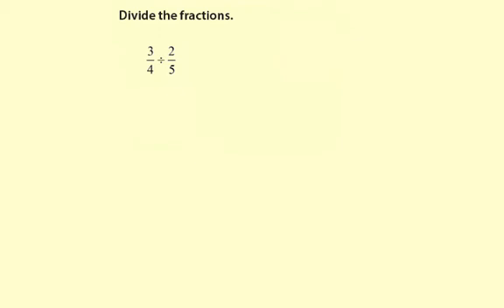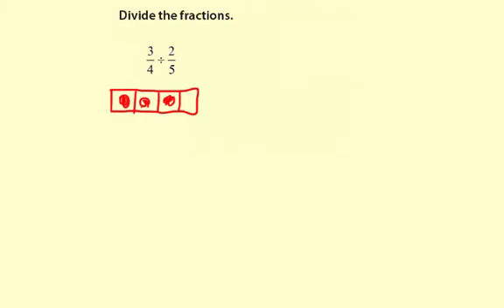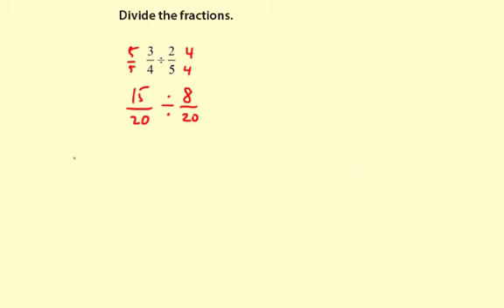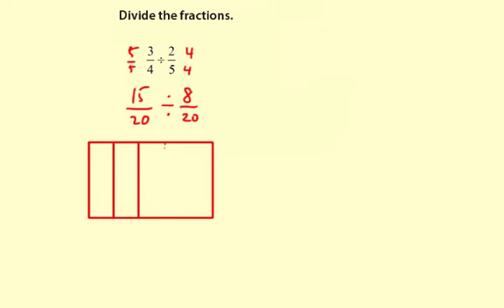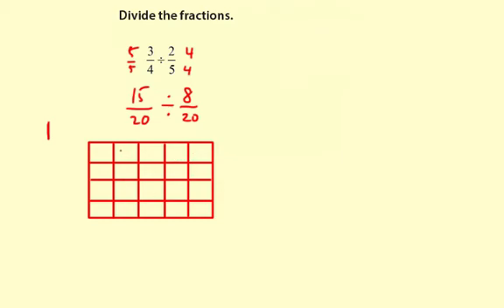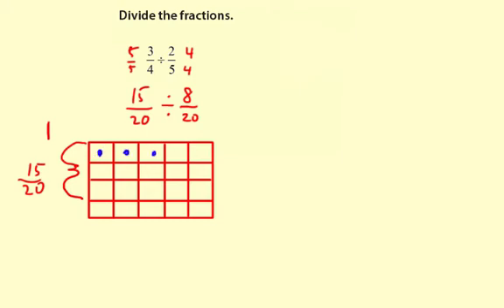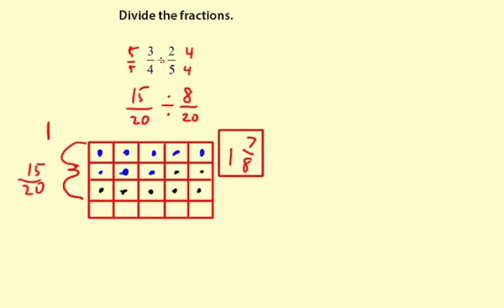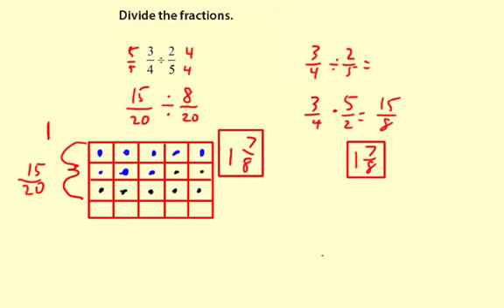Dividing Fractions 1 New